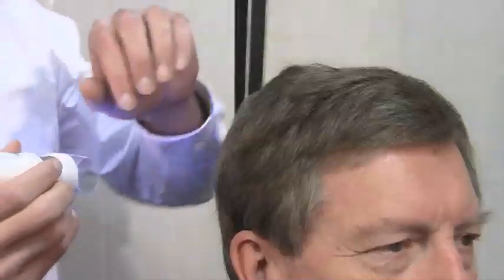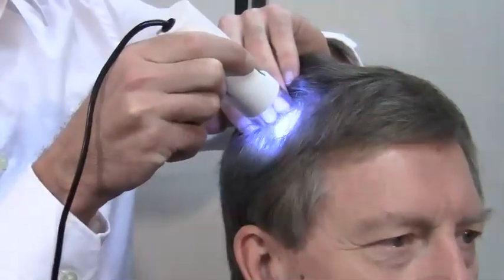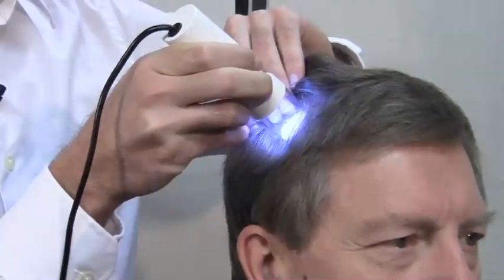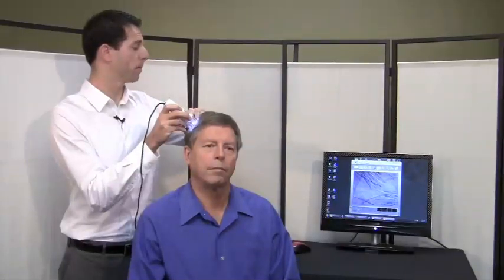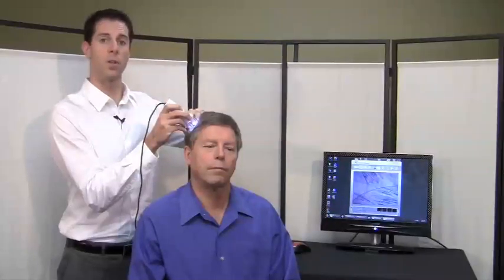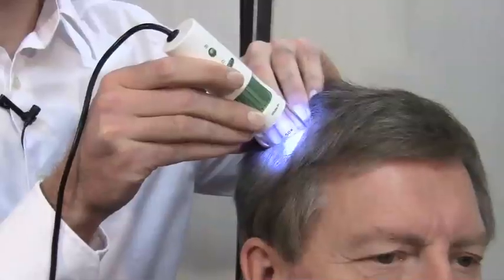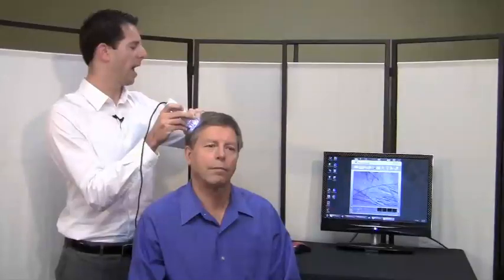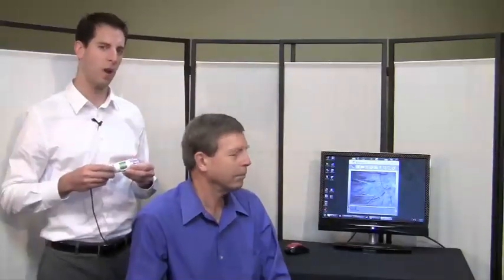How to Examine Hair Density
This video describes how to use a hand-held camera microscope to view and measure hair density.